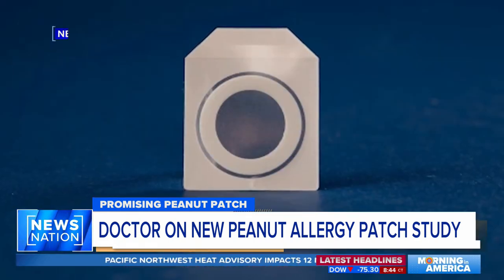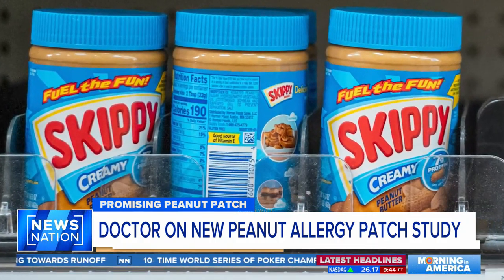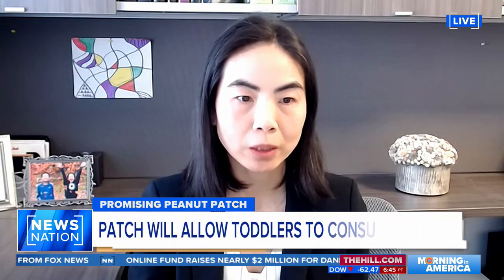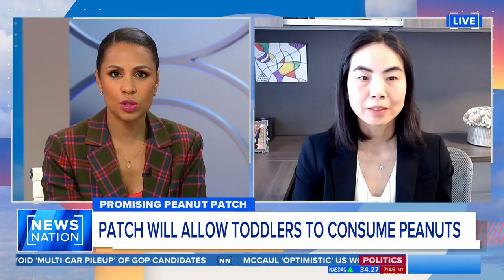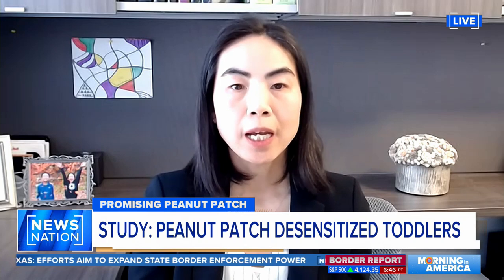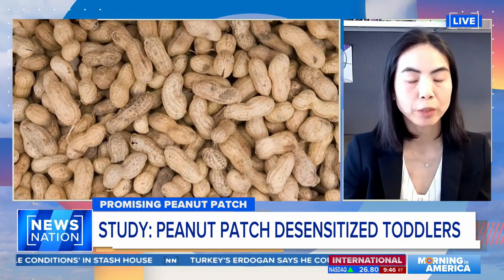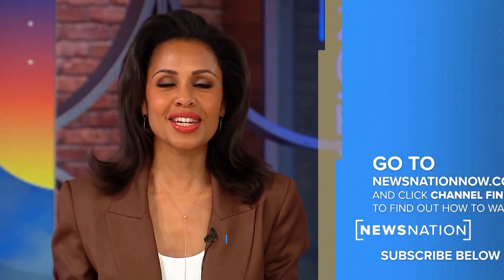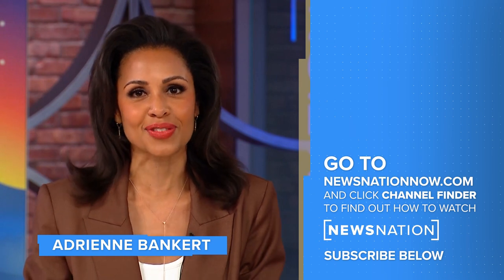Pediatric allergist on Viaskin: 'We hope this patch will save lives' | Morning in America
Viaskin, an experimental skin patch, is showing promise in treating toddlers who are highly allergic to peanuts — training their bodies to handle an accidental bite. Dr. Julie Wang explains how the skin patch will help children build their peanut tolerance.